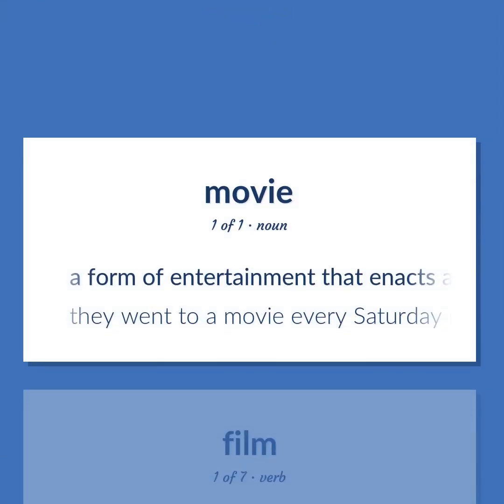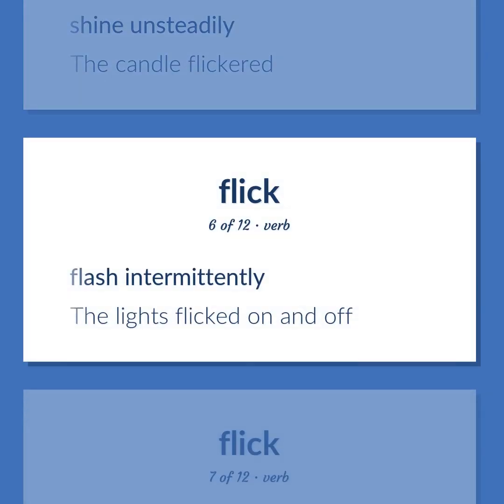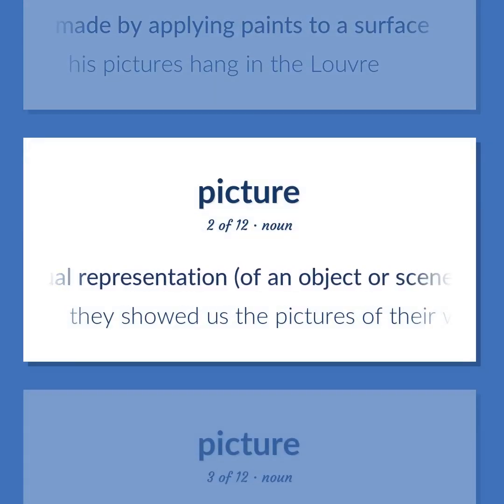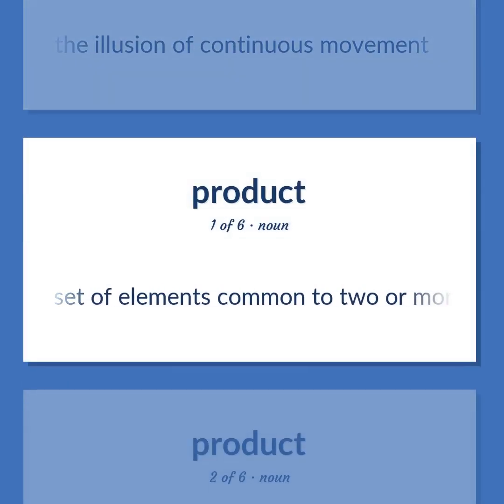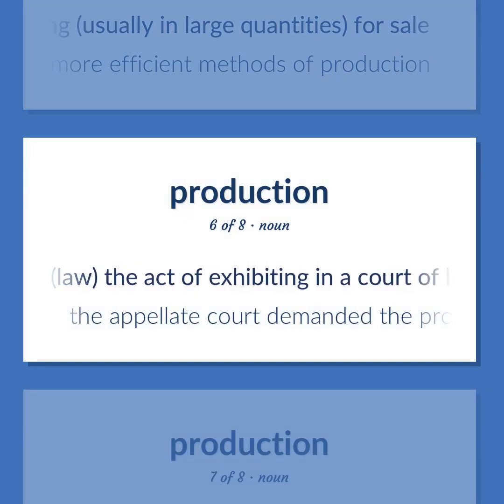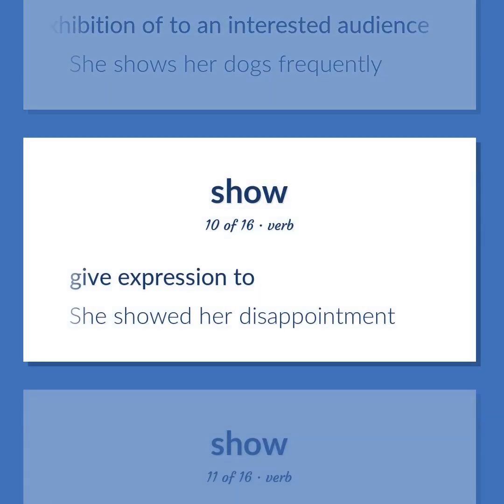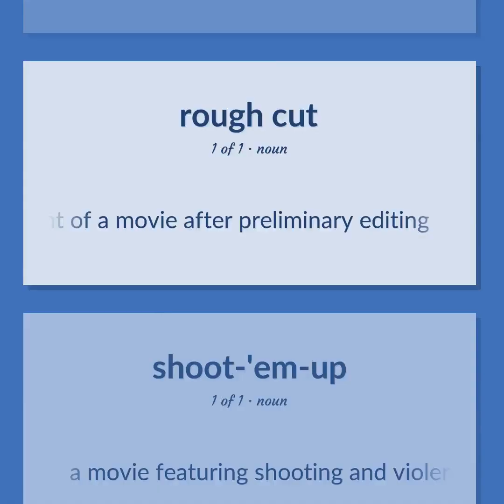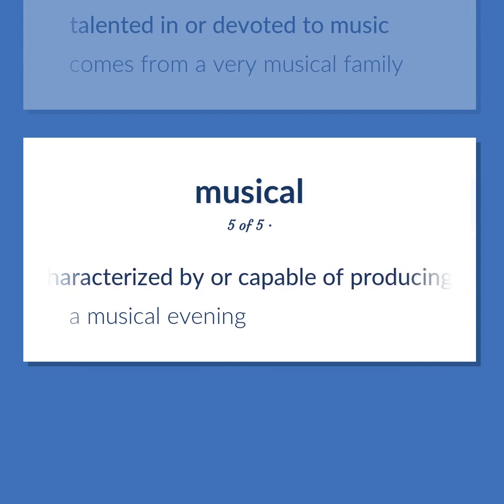Movie - 94 English Vocabulary Flashcards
MOVIE meaning. Following our free educational materials, you learn English in a great way with ease and efficiency.